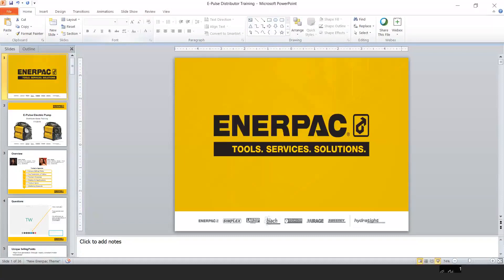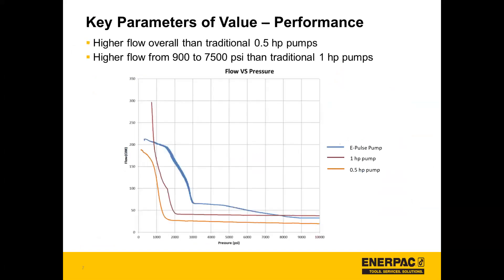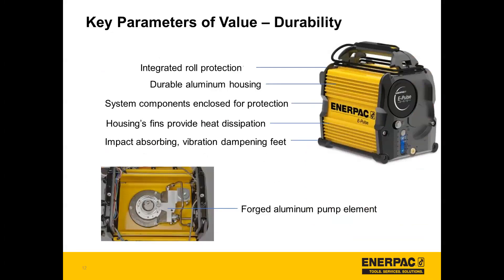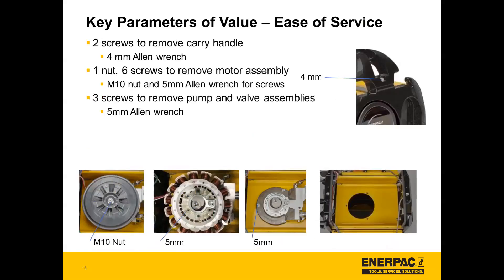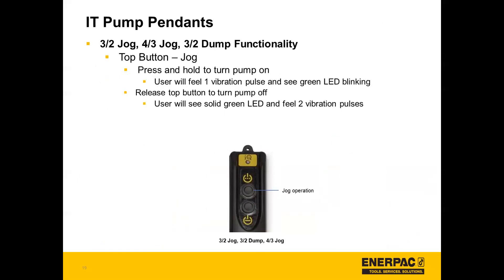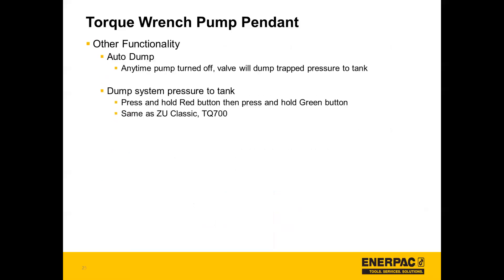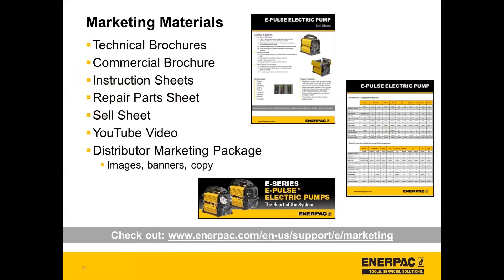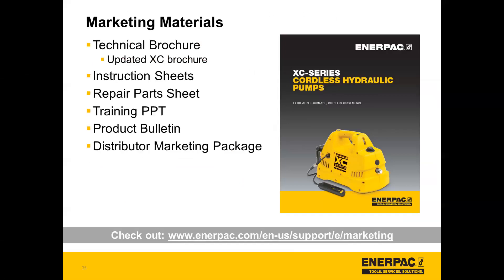Training Webinar On The Enerpac E-Pulse Electric Pump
For your most challenging industrial applications, E-pulse Hydraulic Pumps provide a leading power to weight ratio: a fast, yet lightweight pump

E-Pulse Pumps provide power to various hydraulic tools and torque wrenches. E-Pulse Pumps are lightweight and portable, yet get the job done fast. Featuring an innovative design constructed of lightweight materials the E-pulse Pump delivers a durable system in a compact package offering transportation convenience. The E-Pulse Hydraulic Electric Pumps have a smart, brushless DC motor and controller that varies the speed to maximize flow at any pressure and can operate hydraulic tools as fast as pumps with larger, 1 hp motors. The adjustable speed dial allows the operator to adjust the speed to their application so an operator can precisely control large and small hydraulic tools to complete work accurately and safely. The E-Pulse Pump is the only pump available on the market that allows an operator to vary the speed between 25% and 100% of full speed.

For bolting applications, the operator can set pressure and operate in manual or auto-cycle mode. The use of the intelligent auto-cycle function enables press and release actuation to cycle wrench until final torque is achieved and will improve application completion speed.